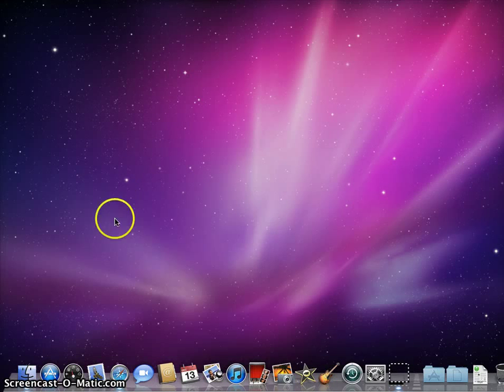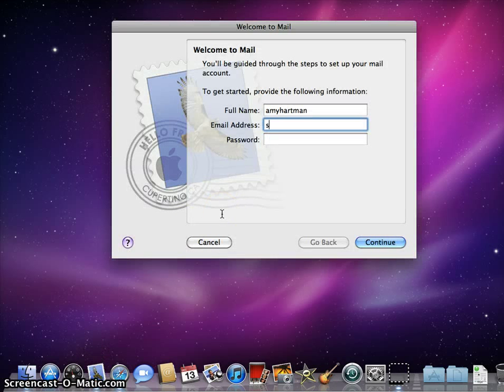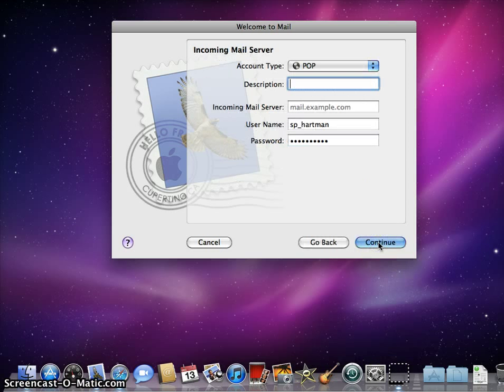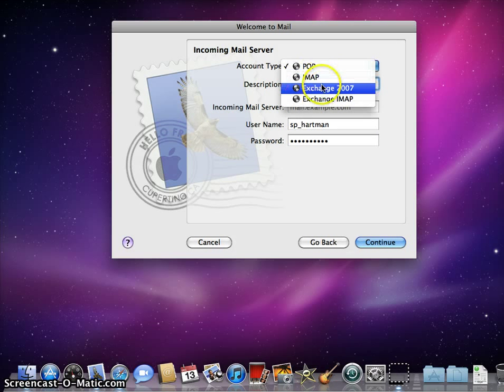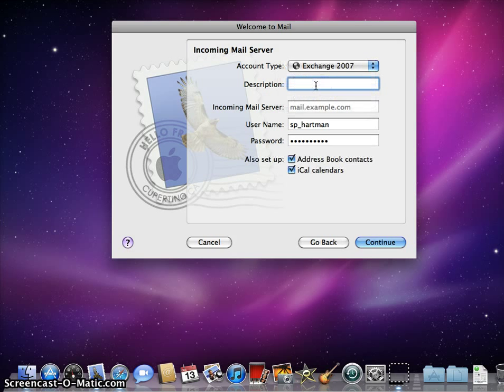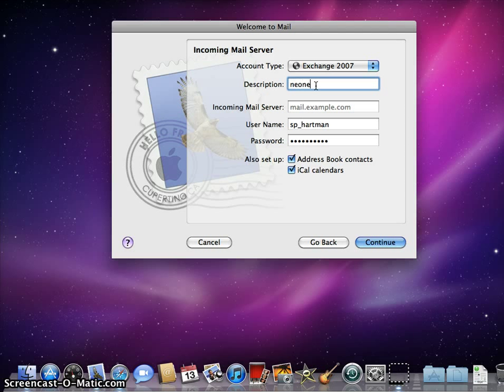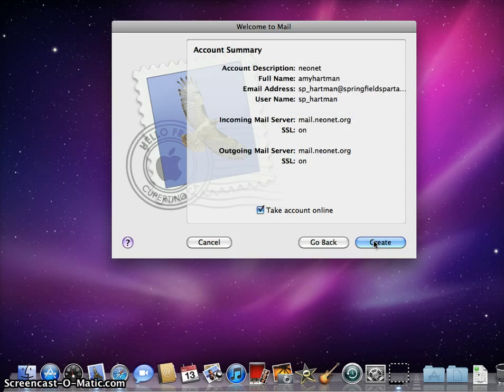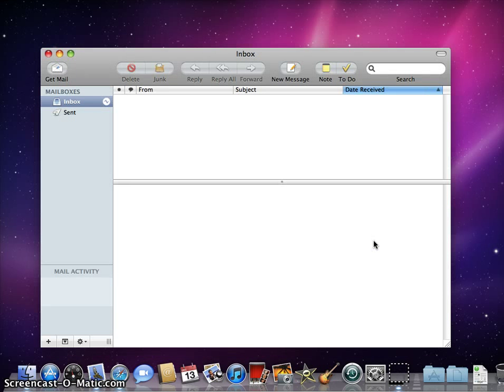Laptop Email Setup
This video demonstrates how to set up the Mail program on your laptop to receive your emails.